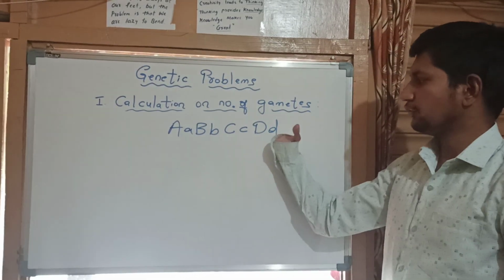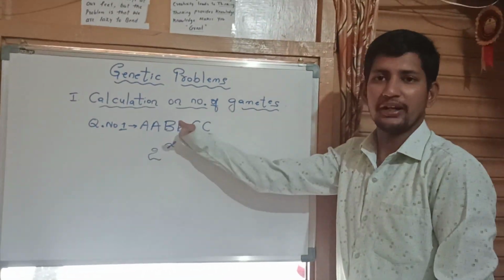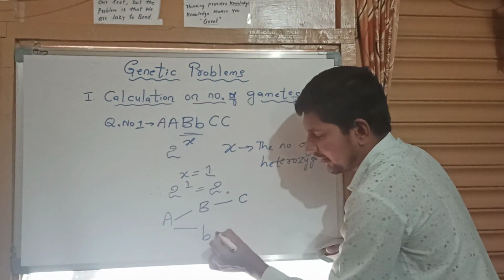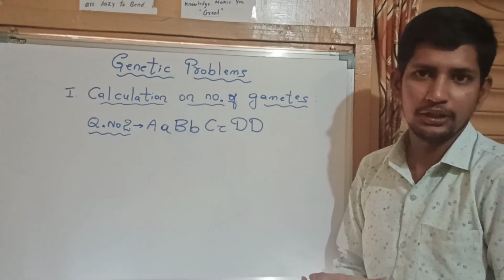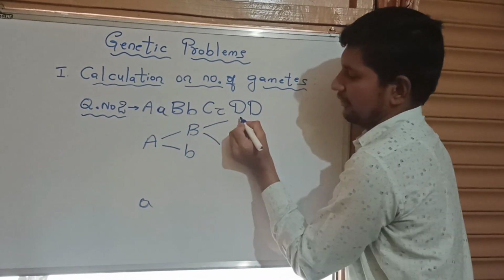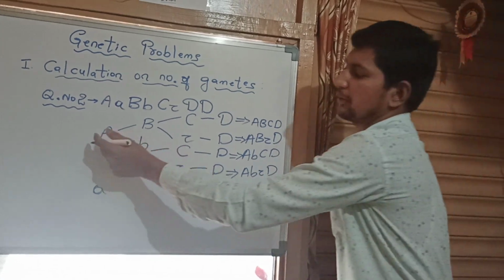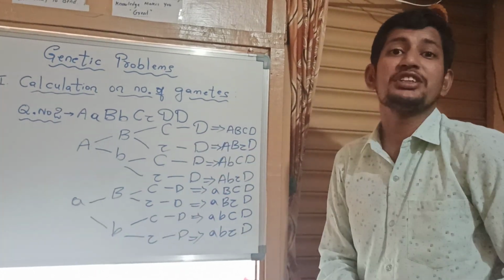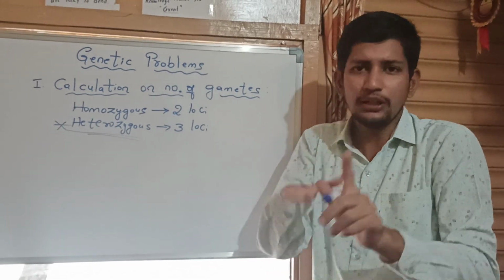Genetic Problems (Numericals)# NEET, CET, AIIMS, CSIR-NET, KSET Exams